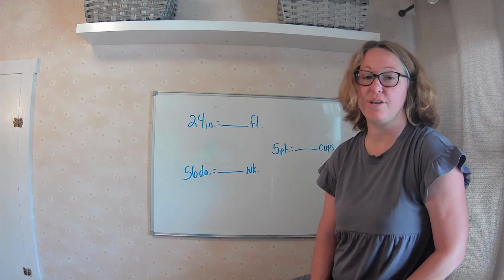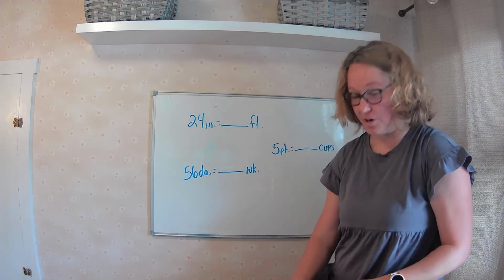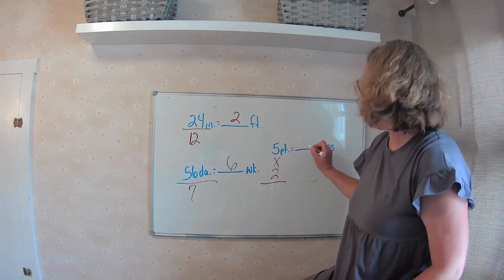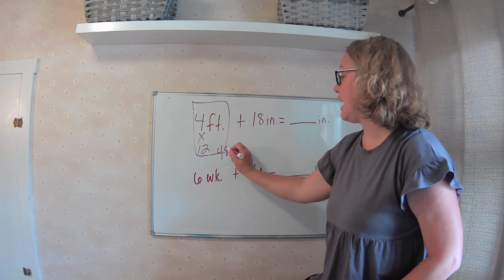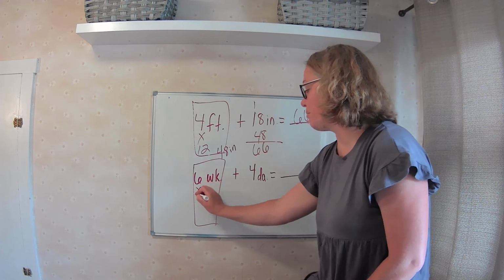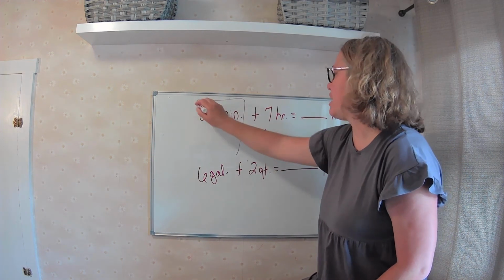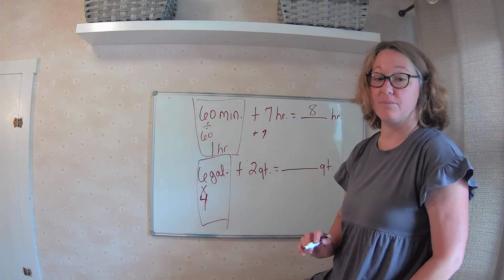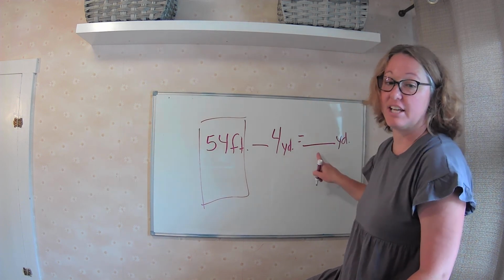Measurement Equations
solving measurement equations